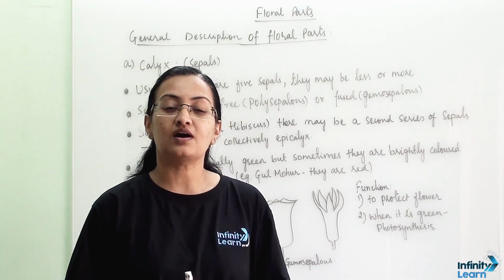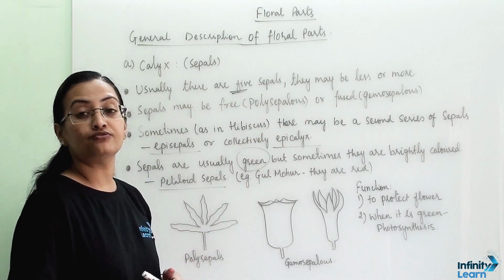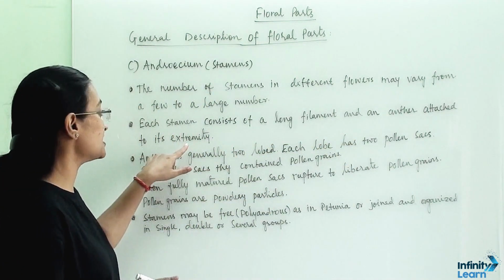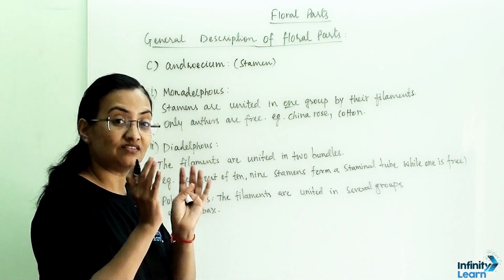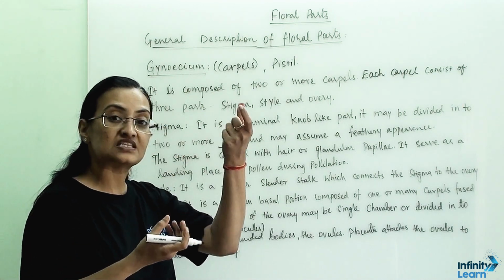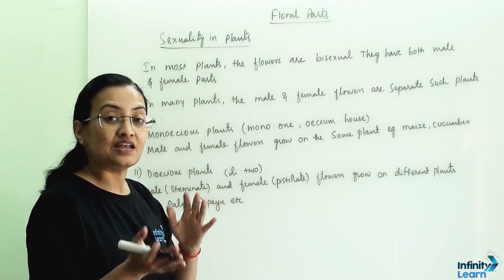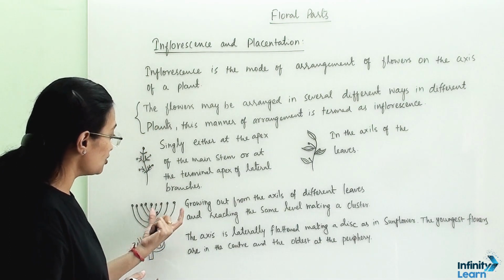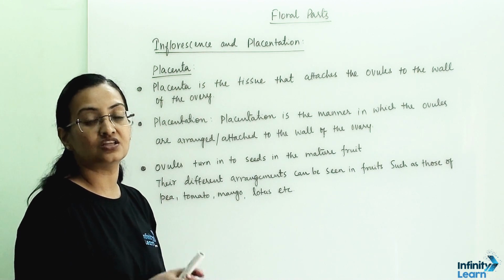Floral Parts || Inflorescence and Placentation ||Biology